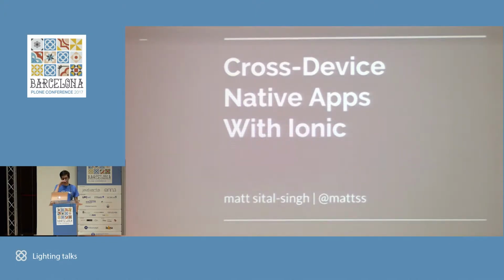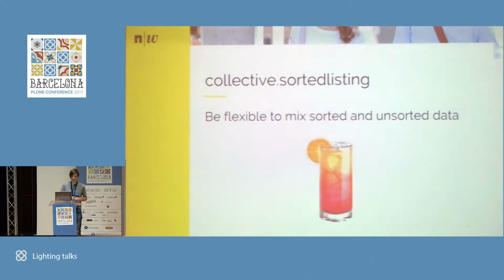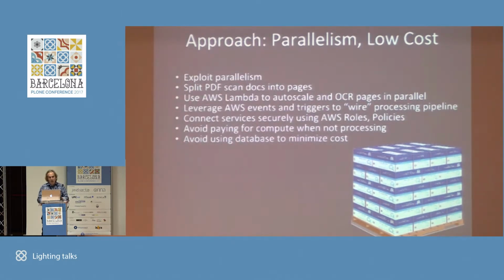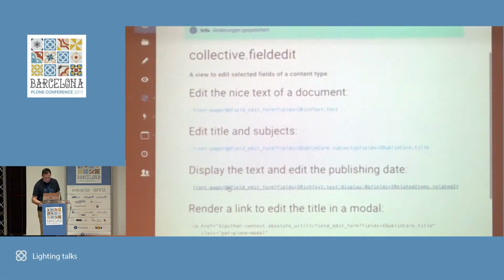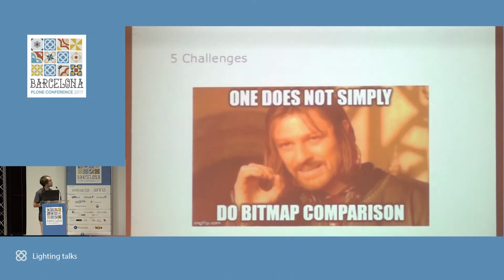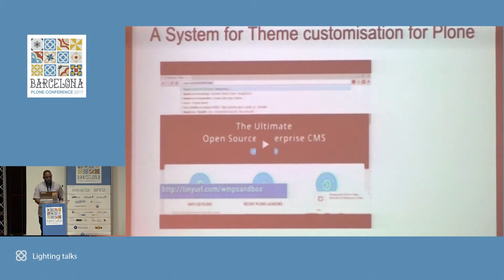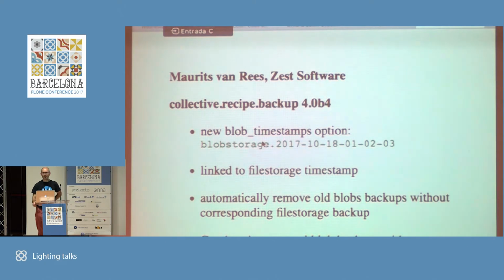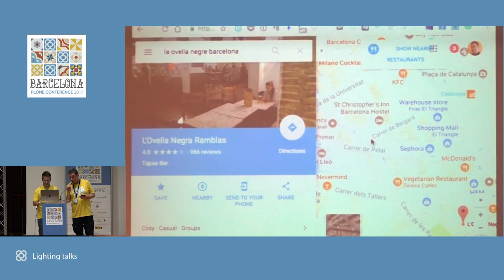Day 1: Lightning Talks